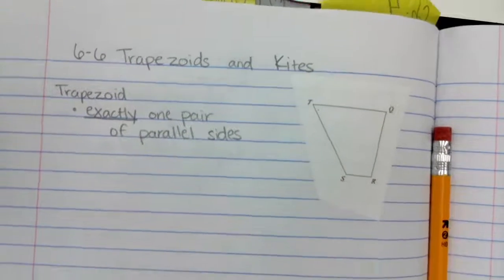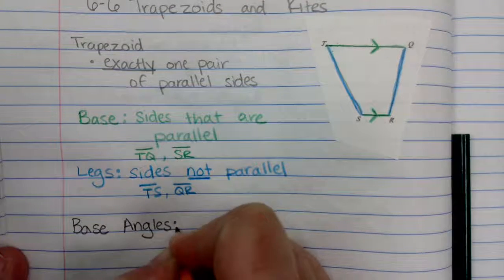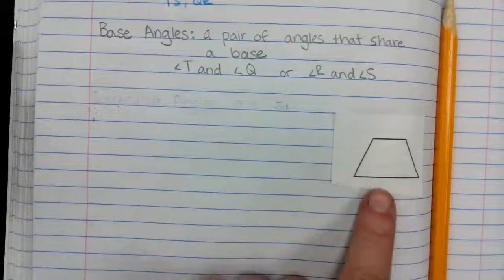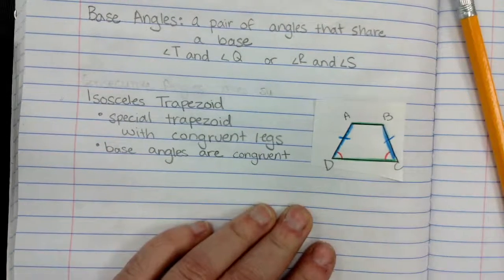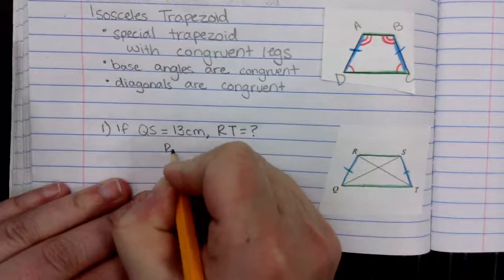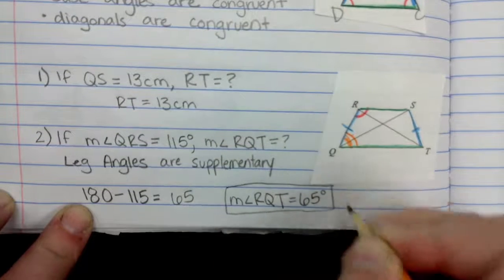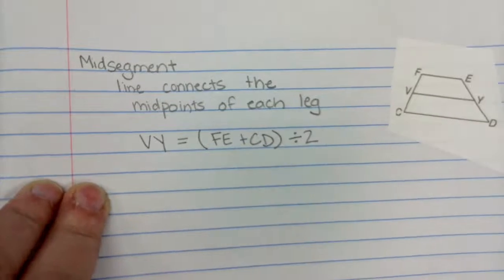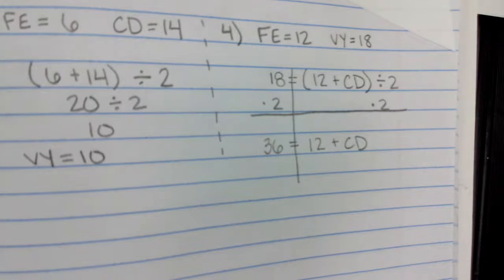6-6 Trapezoids (1/19/22)